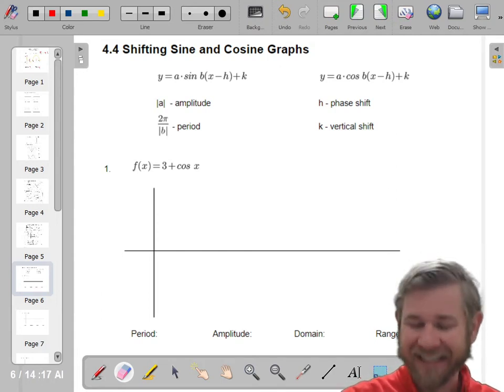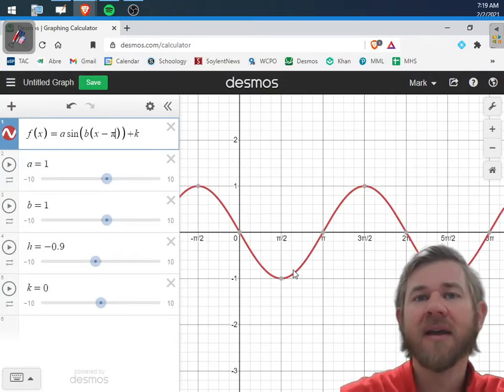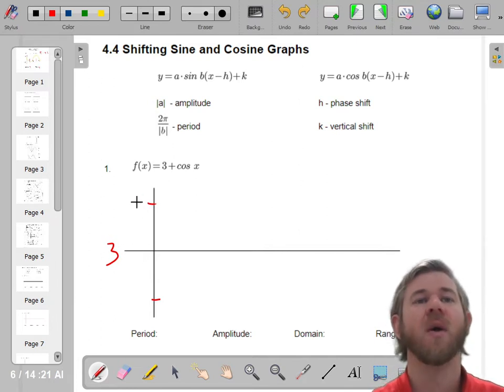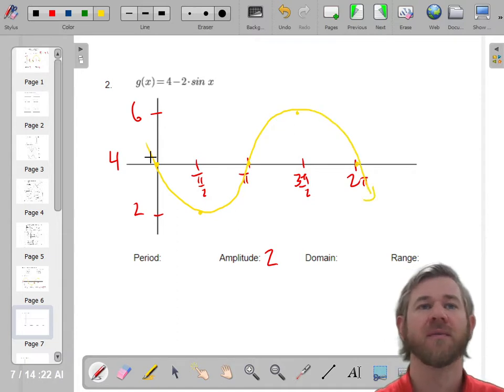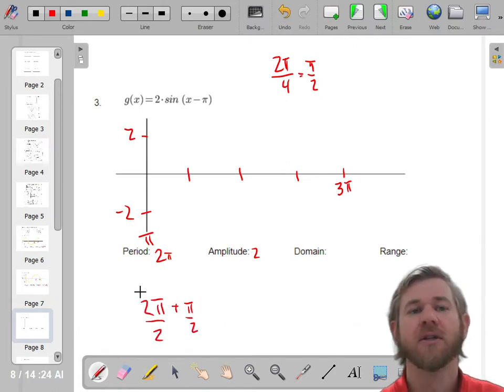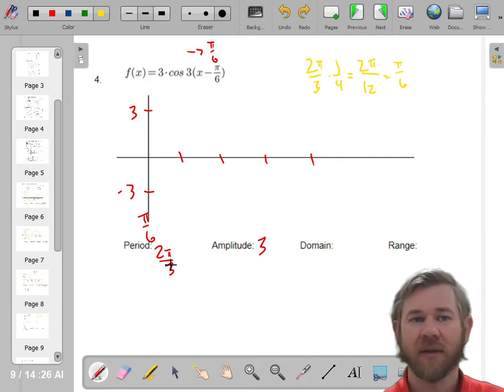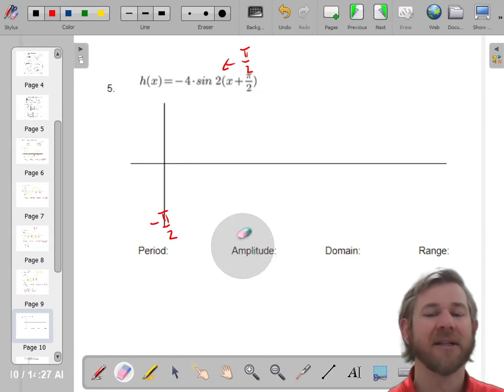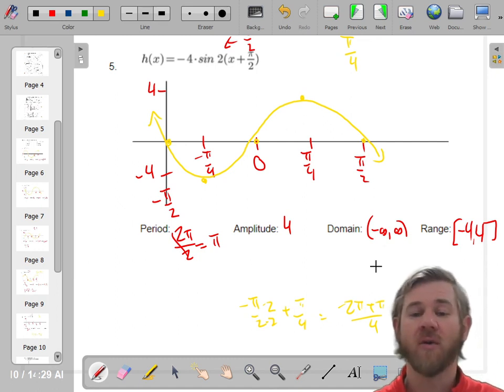4 4 Graphing Trig Functions Cont'd